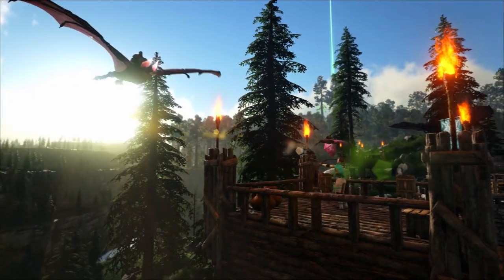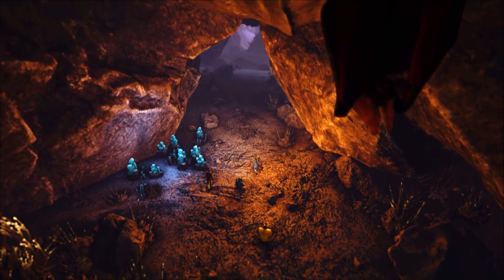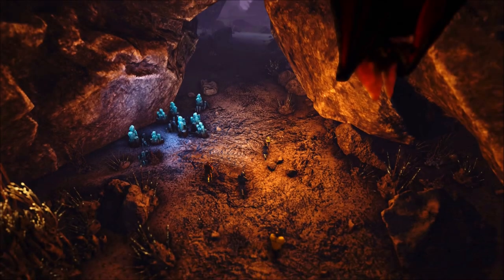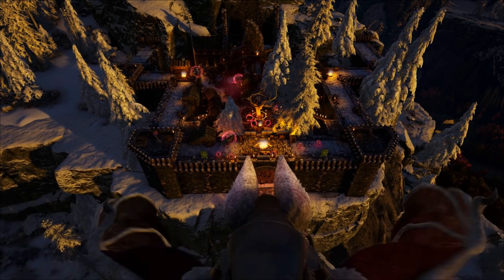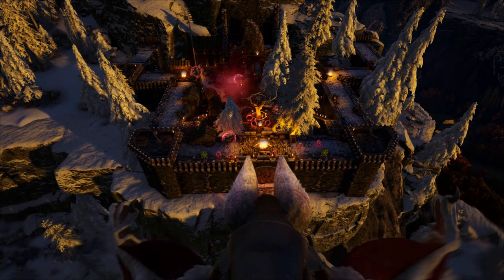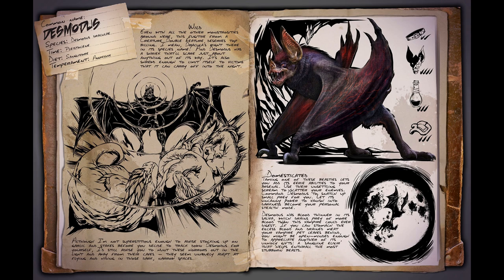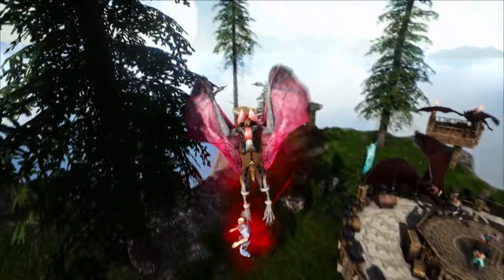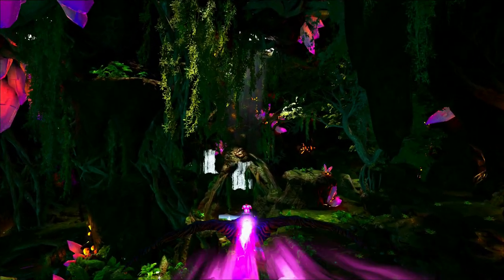New Desmodus Draculae Gameplay Trailer! Everything We Know About the New Ark Vampire Bat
The Desmodus Draculae Gameplay Trailer just came out and in this Ark News Update, we will tell you everything we just learned about the new Vampire Bat coming to Ark with the Official Fjordur Map. This trailer analysis will explain everything we know about the Desmodus Draculae, and show you some things you may have missed in the trailer. And we have learned some new things about the official Fjordur map with a release date of June 2022.

If you want to play on our FREE Nitrado sponsored Ark servers, or chat with our awesome community in Discord, join the epic FireGuide Discord Community